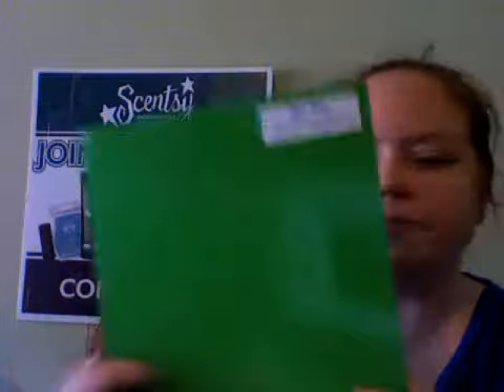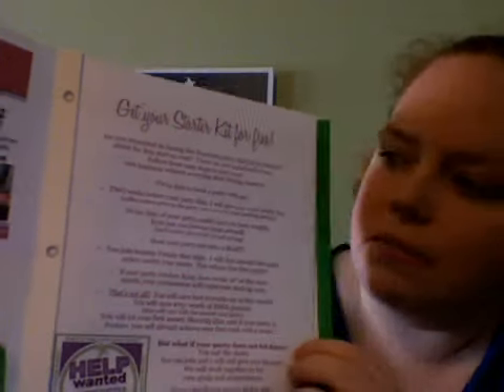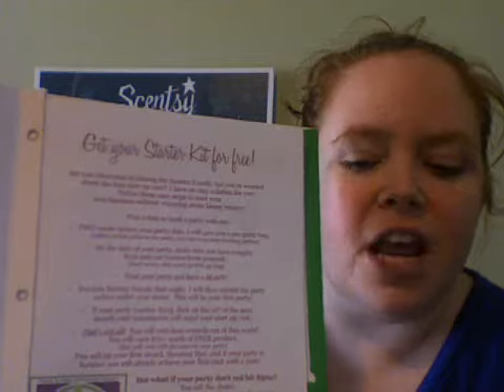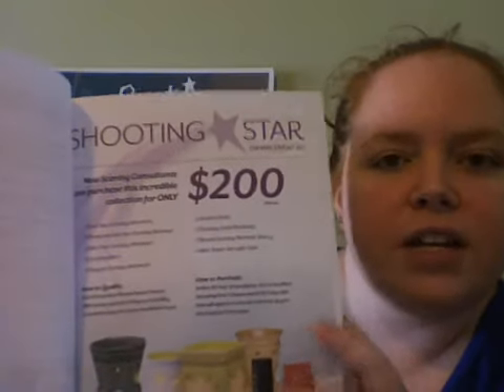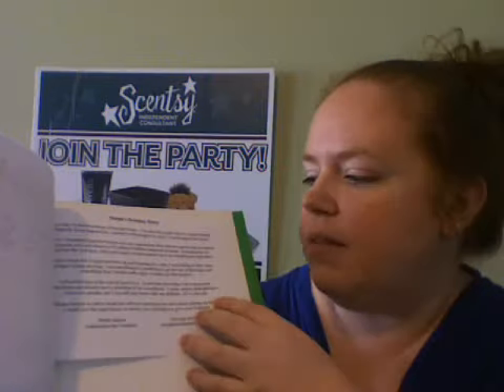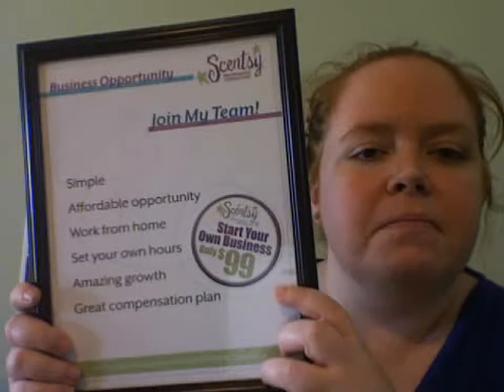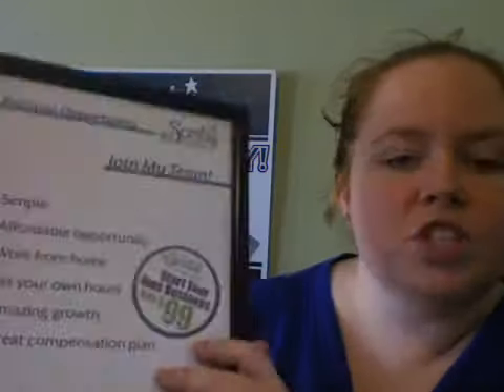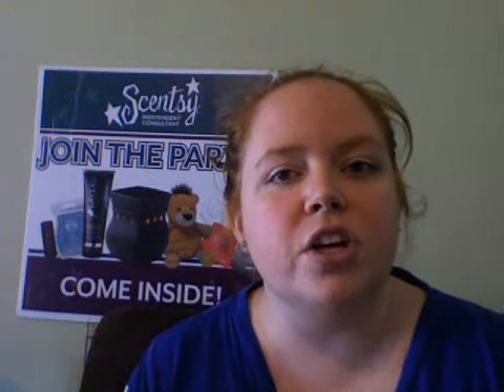Scentsy Recruit Folder How-to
Here are a few tips for y'all about recruiting for Scentsy Family.  I hope you find this video helpful and informative.